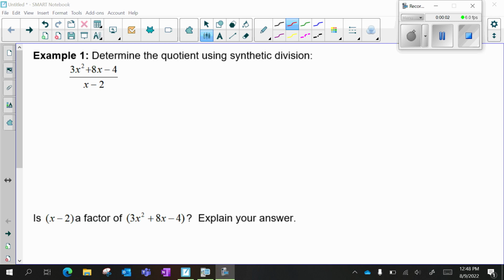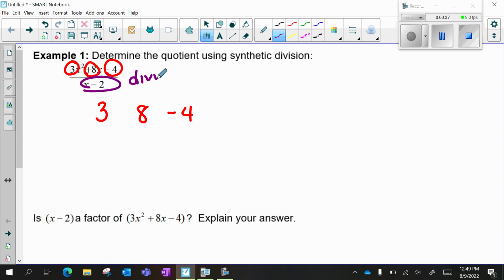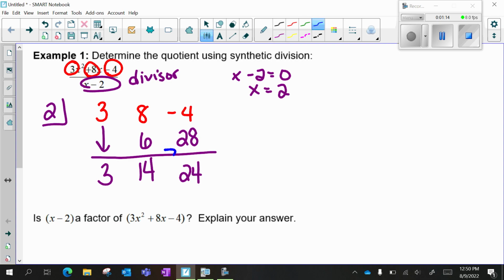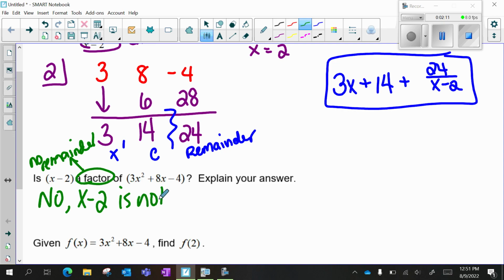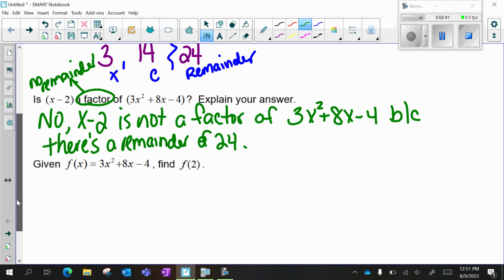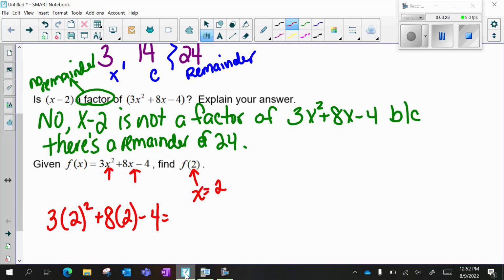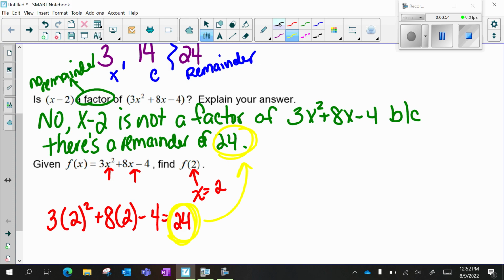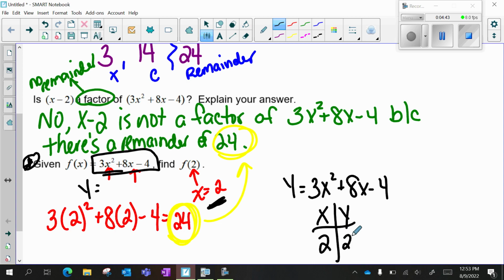Factor & Remainder Theorem Dividing Intro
This video shows a quick synthetic division problem as well as a follow up question that can lead into a discussion about the factor and remainder theorem when dividing polynomials.